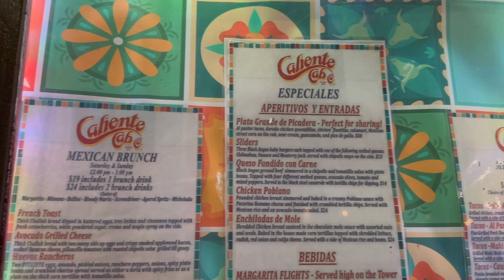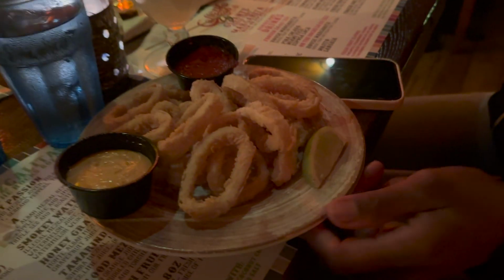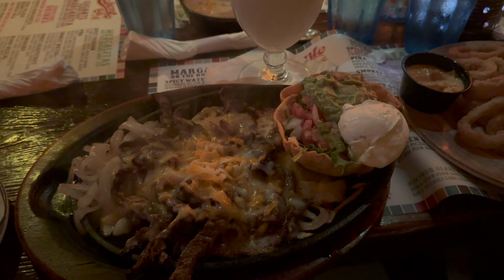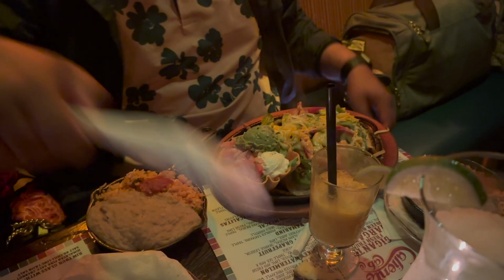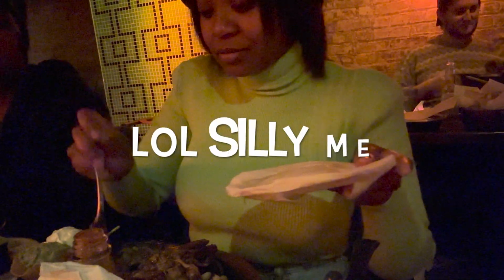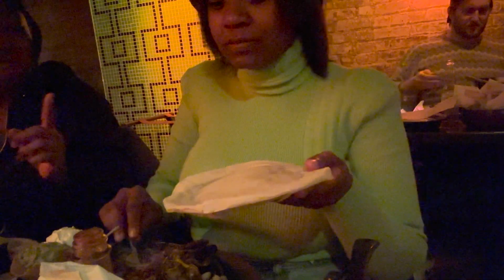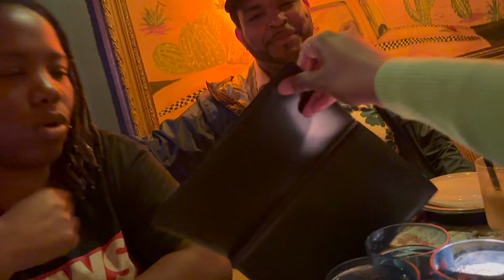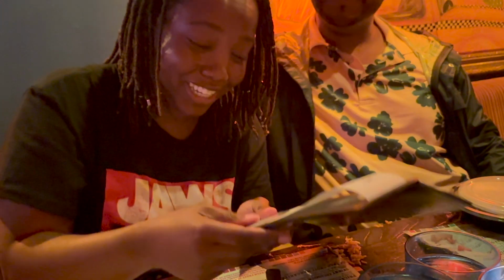A DAY IN NEW YORK CITY| TRAVEL VLOG| CALIENTE CAB RESTAURANT GUIDE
Hello everyone check out my restaurant review of Caliente Cab in NYC. For more information. Please visit